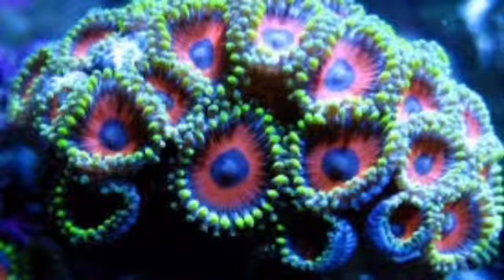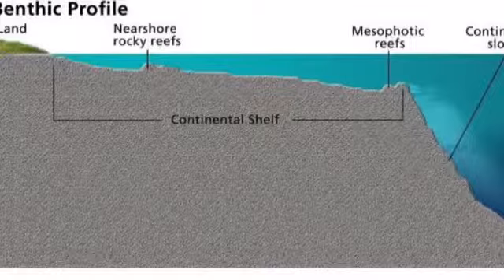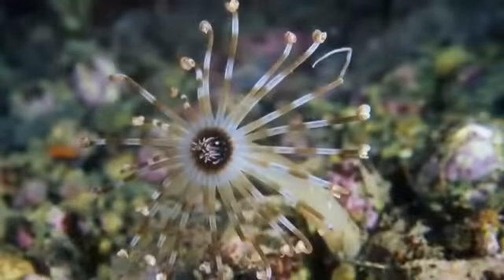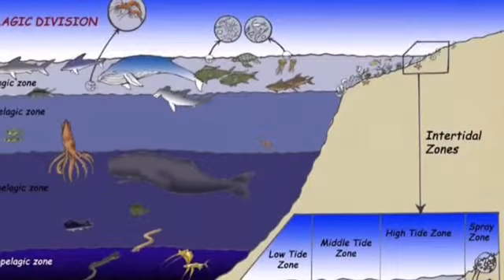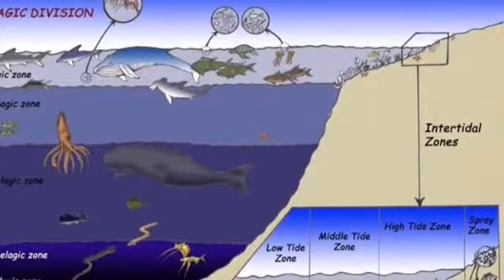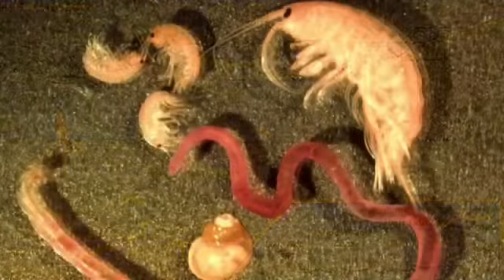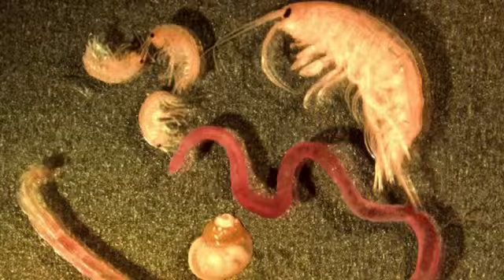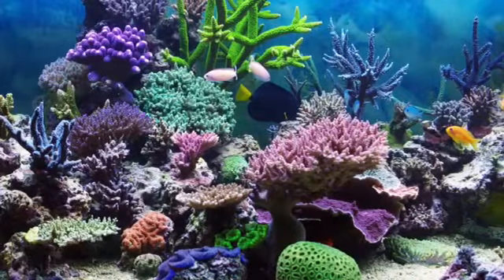Benthic Zone Project.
Joe Stevenson & Alexis Serrano
Mrs.Emery
AP Bio
P.6